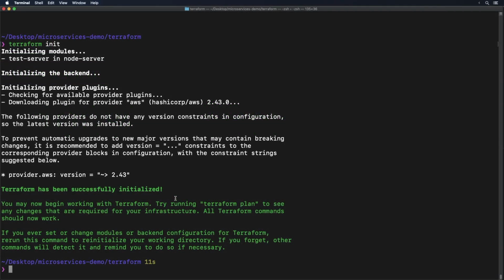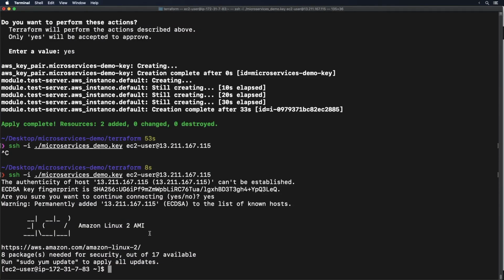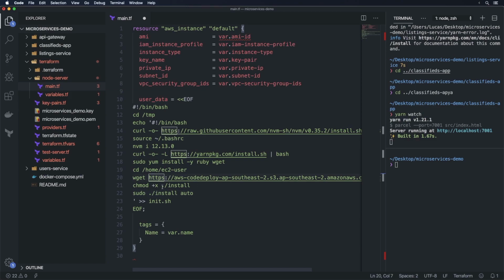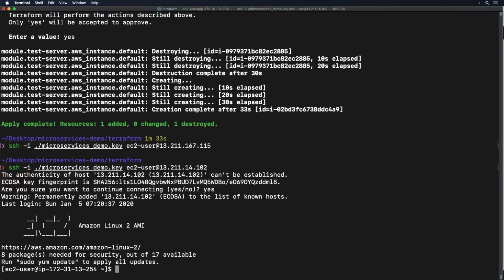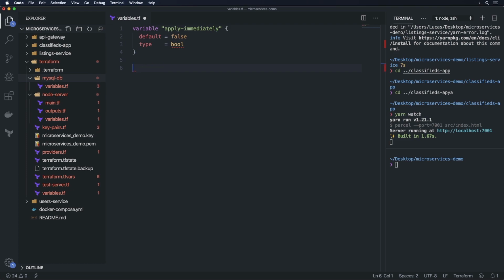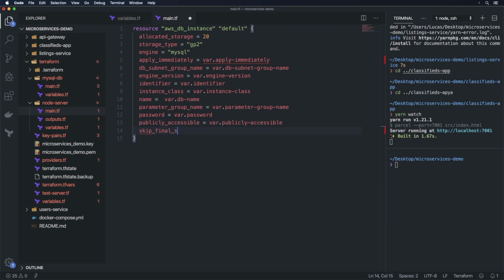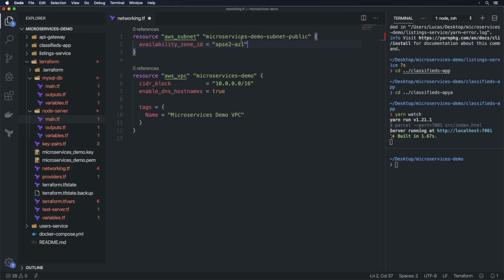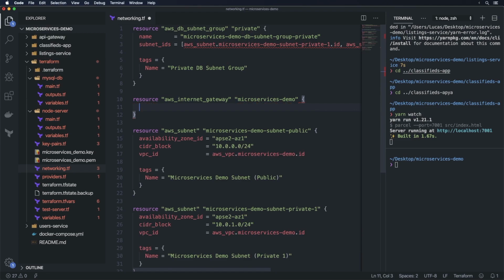AWS DevOps - Deploying Node.js/GraphQL Microservices to AWS using Terraform | Part 2 | Code With Me!